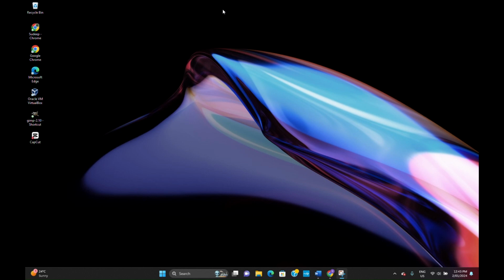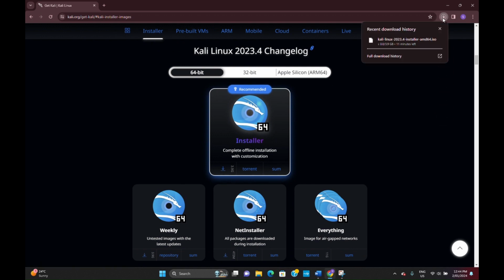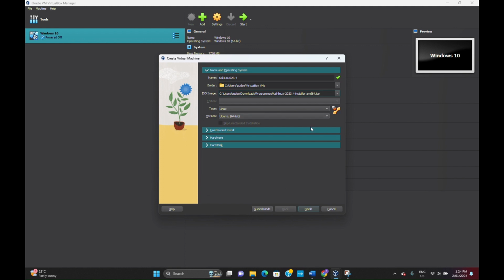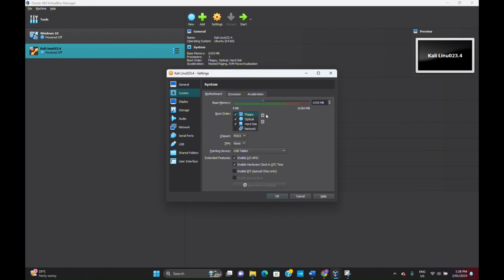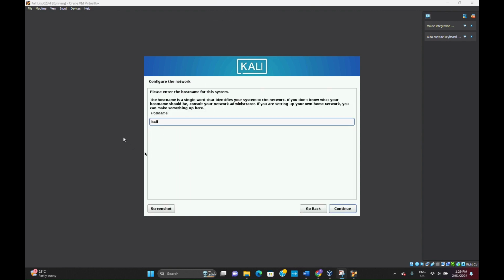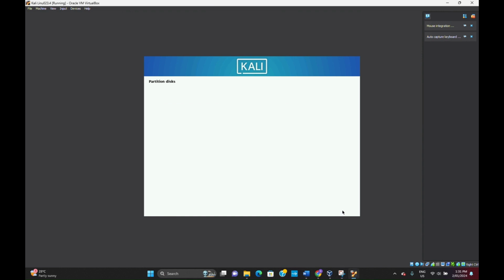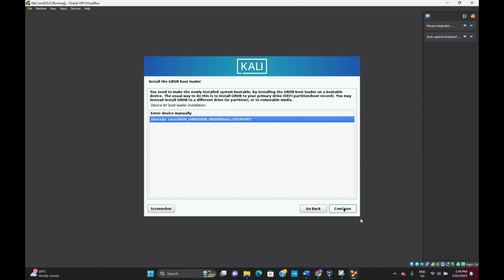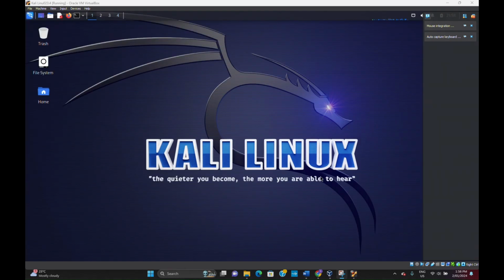How to Installl Kali Linux on Virtual Box || Step By Step Guide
Please make to enable virtualization technology/BIOS first, otherwise might not work.

"🔒 Ready to enhance your cybersecurity skills? Join me in this comprehensive tutorial on installing Kali Linux in VirtualBox! 🚀 Whether you're a beginner or an experienced enthusiast, this step-by-step guide will walk you through the entire process.

🖥️ VirtualBox Installation:

Learn how to set up VirtualBox for seamless Kali Linux virtualization.
Explore essential VirtualBox settings to optimize performance and functionality.
🔐 Kali Linux Installation:

Follow along as we guide you through the Kali Linux installation process.
Customize your installation for a tailored experience to suit your cybersecurity needs.
🛠️ Essential Tools and Features: